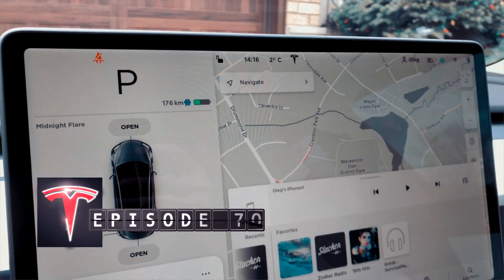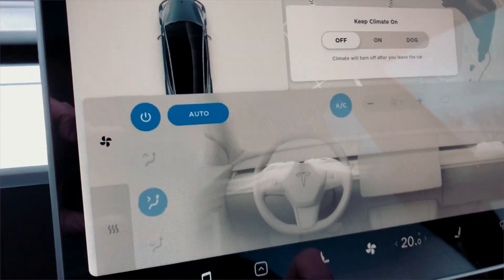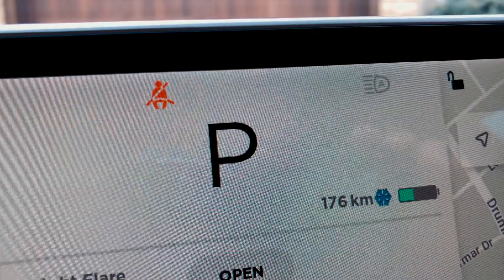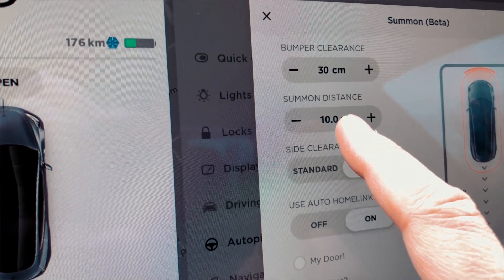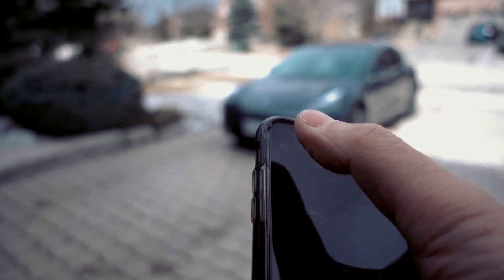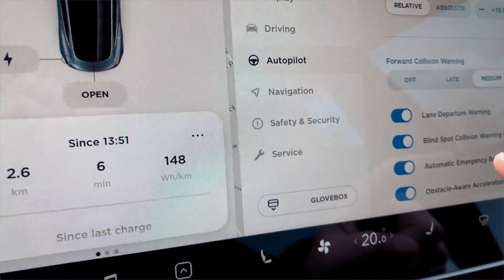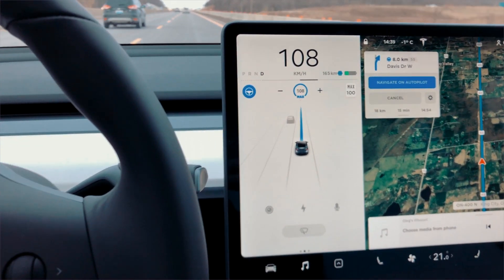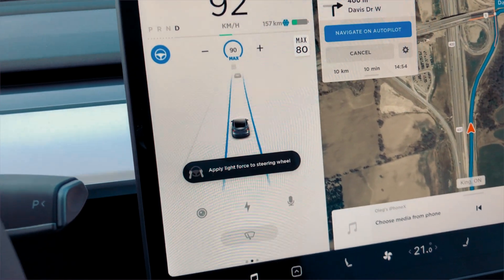20190318 NEW TESLA features: Sentry, Dog Mode, Summon, Autopilot | Tesla Life UNBOXING ;) Episode7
Tesla Life UNBOXING ;) Episode 7- New features for Model 3 review as of March 2019. Sentry mode, Dog climate control mode, Summon, Navigate on Autopilot and much more… I have changed my tires to winters with Aero wheel cups, was not driving much in snow, but when I did - it was fun. Car is very solid winter driver ! Kudos to Tesla for this.  It’s March already, so will plan putting back summers soon.
I would gladly answer your questions in the comments below.

Next video: Old tech vs New tech -  pre-owned Model S vs Model 3 vs Model Y - which one is better choice for your $$$?

My VLOG Gear:

* DRONE + FILTERS
* iPHONE X CAMERA3
* CANON CAMERA4 + LENS